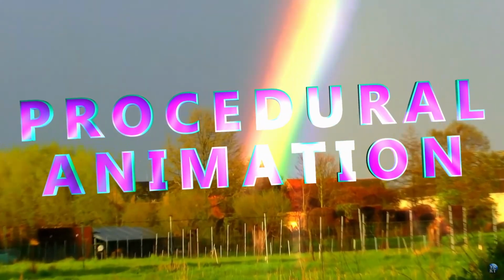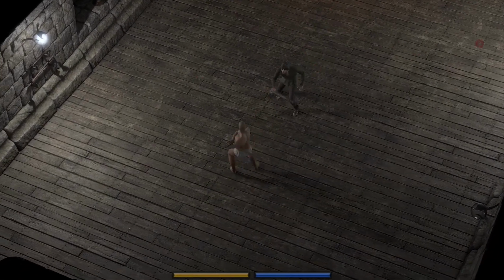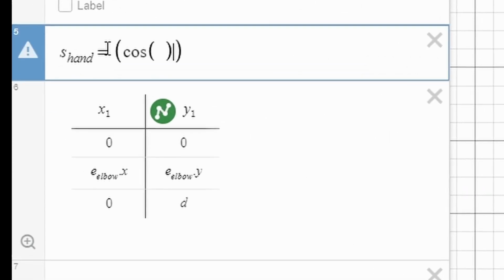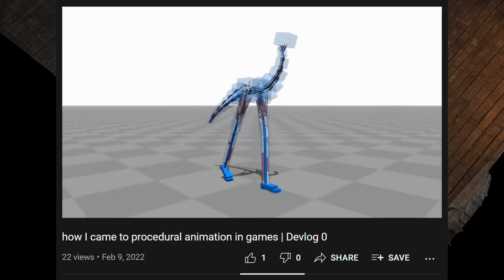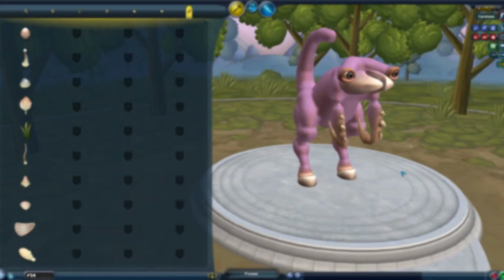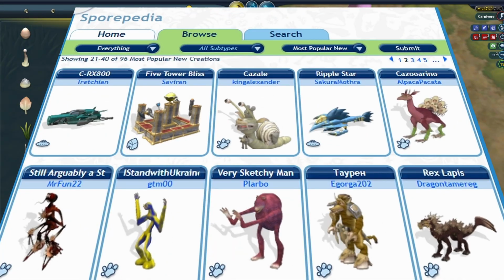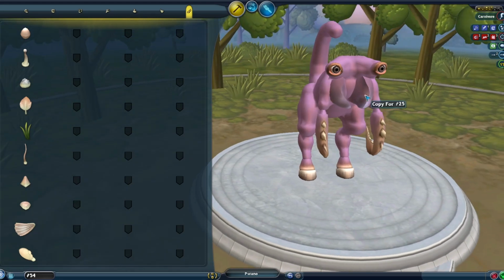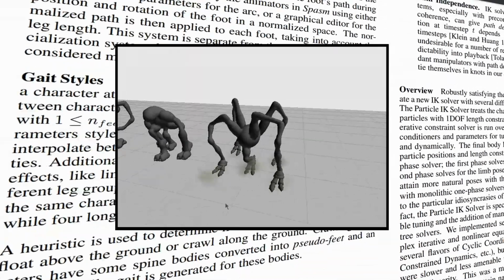Is Procedural Animation Worth it?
This video is my longest. It gets a bit meta at parts and if you wanted some sort of economic analysis of procedural animation you wont get that here.

0:00 - Intro
0:25 - Common Misconceptions
3:23 - Disadvantages
5:32 - Scope Creep?
9:03 - Rain World
11:03 - Spore
13:47 - Difference Between Traditional and Procedural
16:23 - Closing Statements